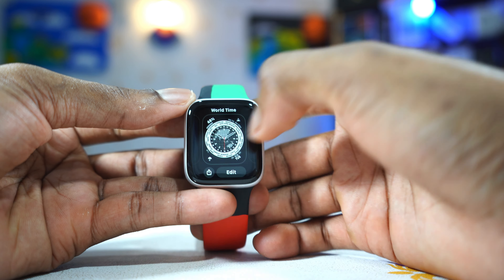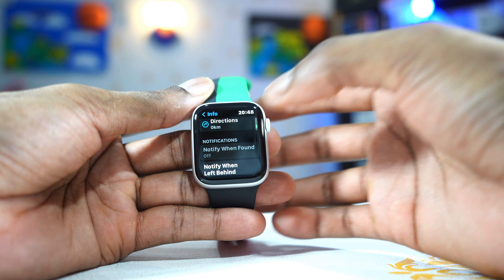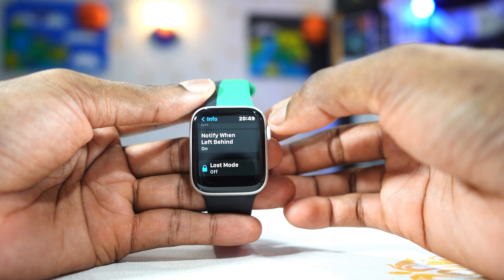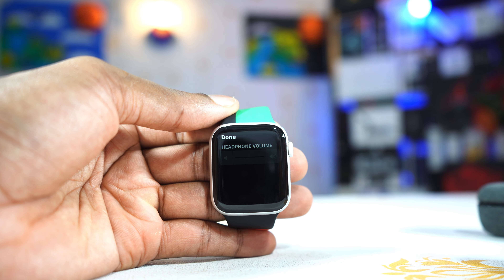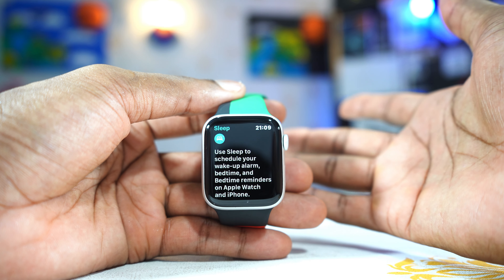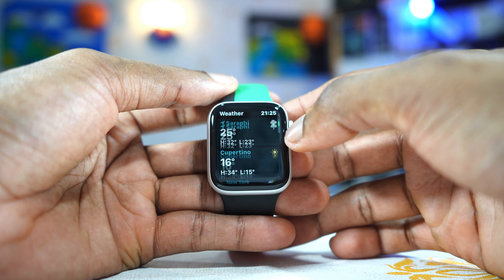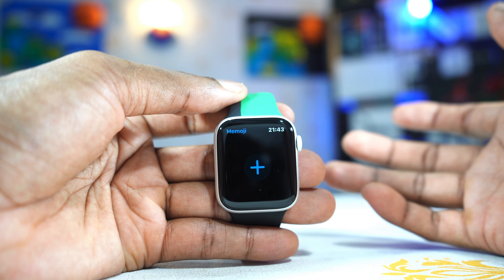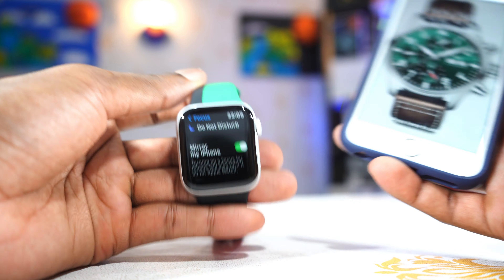Watch OS 8: All New Amazing Features and Customization for all Apple Watches.